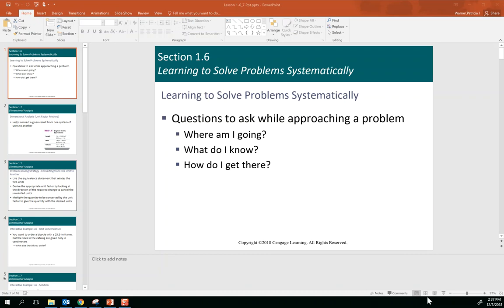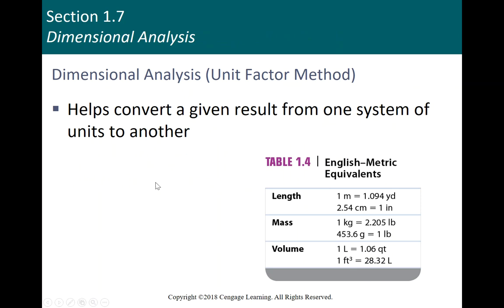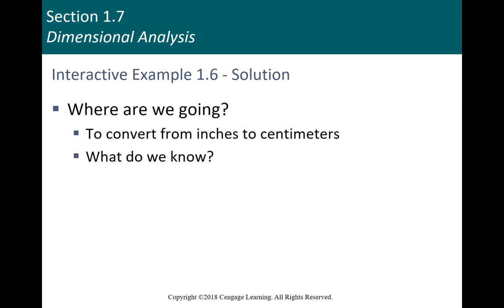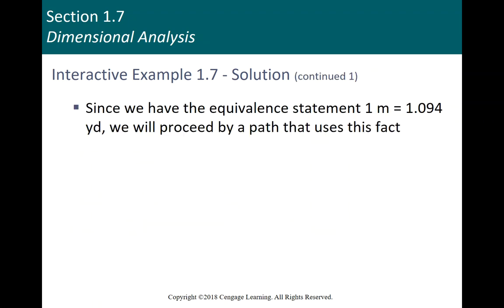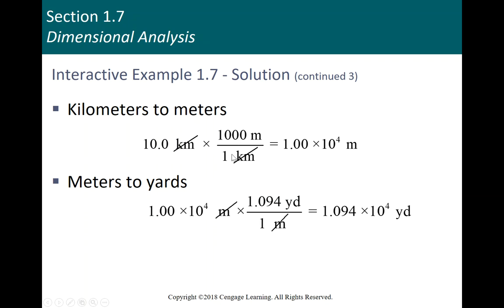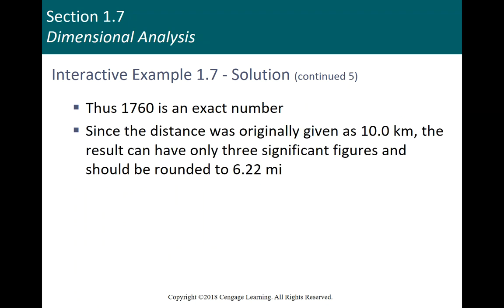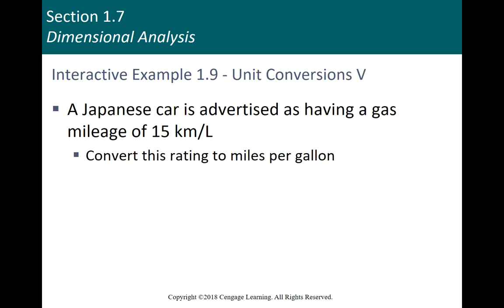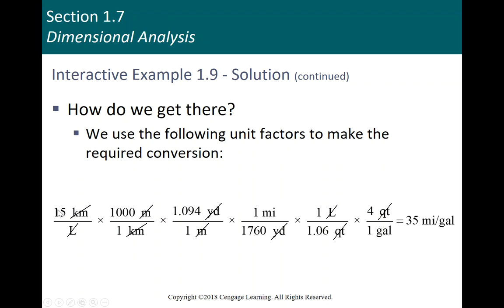Lesson 1-6/7 Video.mp4